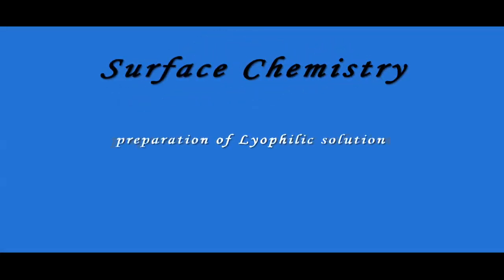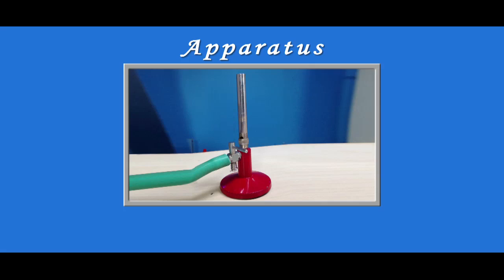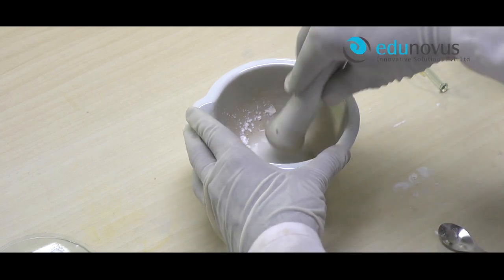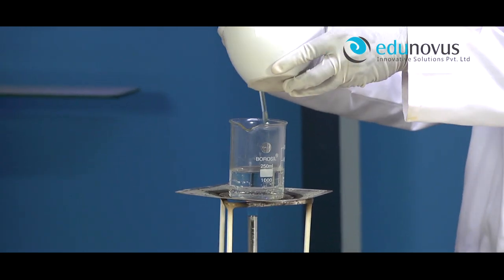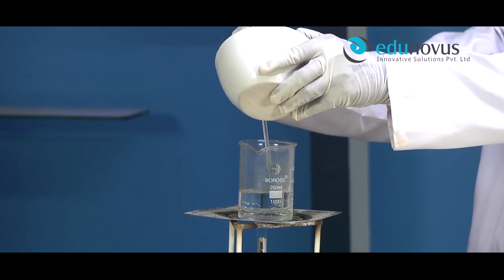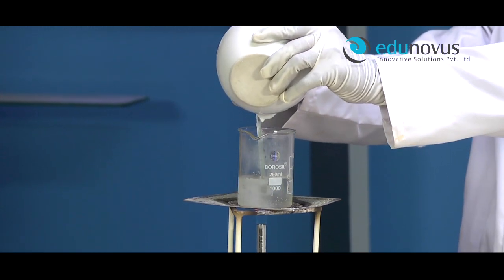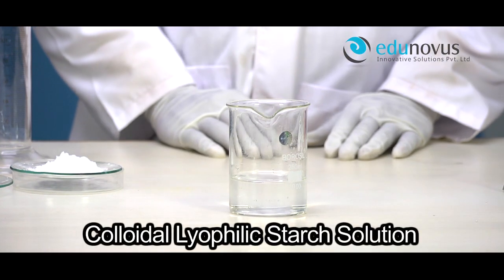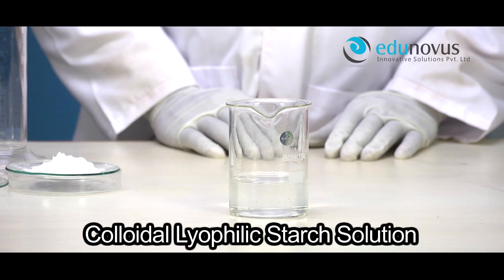Preparation of Lyophilic Solution Experiment Edunovus Online Smart Practicals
To prepare colloidal Lyophilic solution of starch.